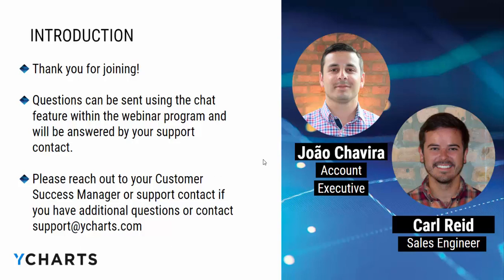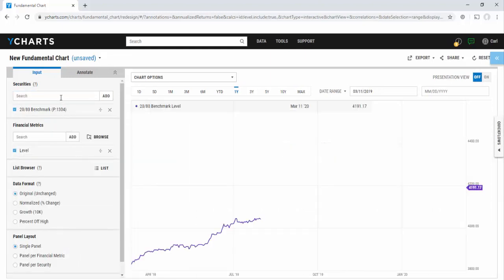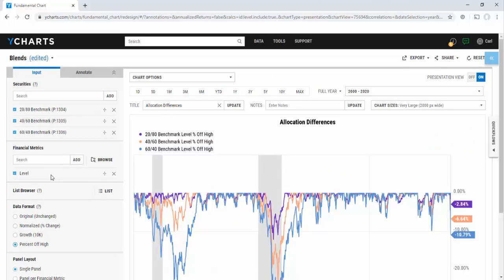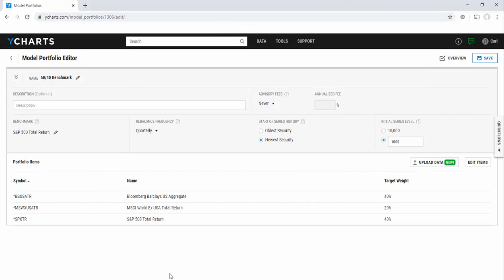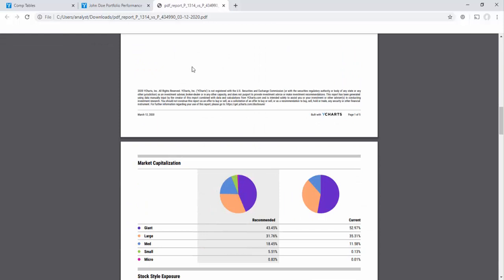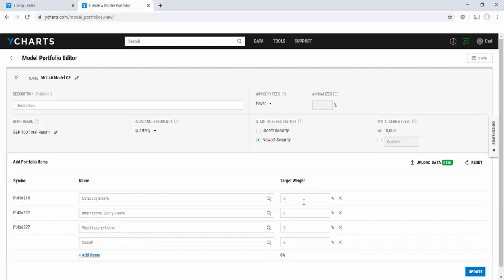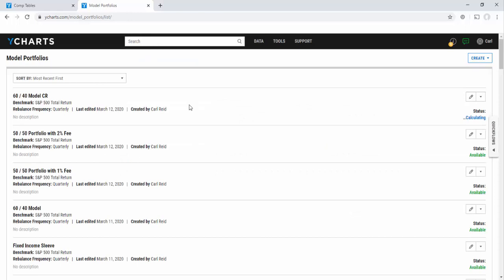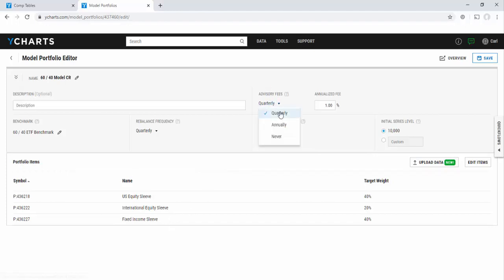[NEW!] in Model Portfolios: Blended Benchmarks, Portfolio Sleeves, and Advisory Fees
In this webinar, we will demonstrate how to:

- Create customized blended benchmarks to more accurately analyze portfolio performance
- Build sleeves (portfolios included as holdings in other portfolios) to scale model portfolio creation or implement core-satellite strategies
- Include advisory fees in Model Portfolios to give more precise returns data, compare fee structures, and reinforce your value